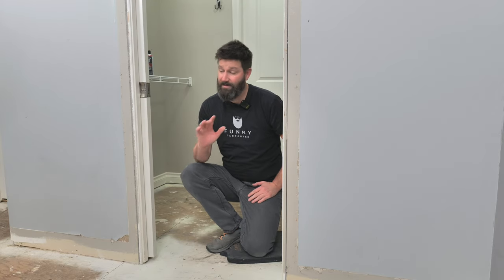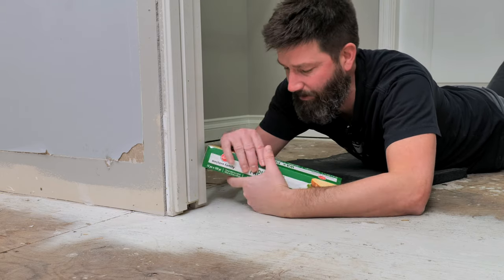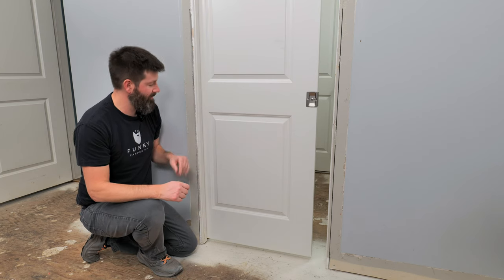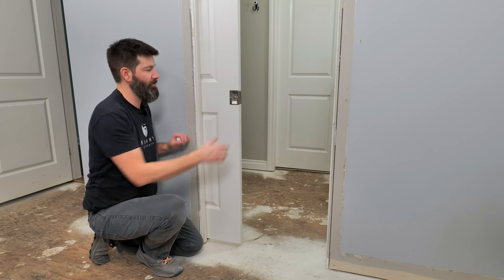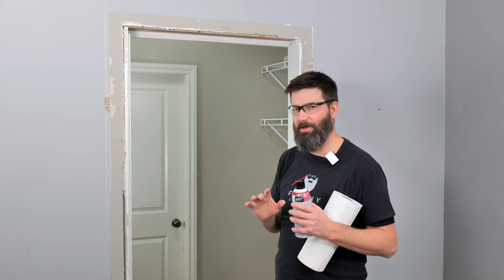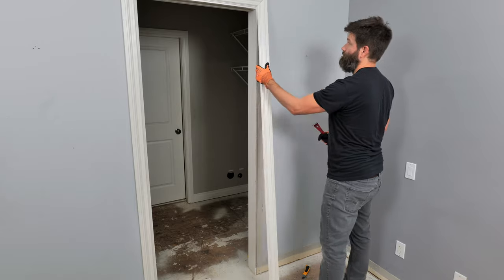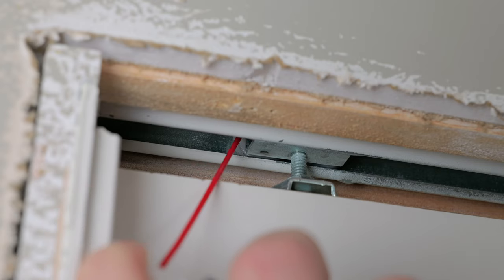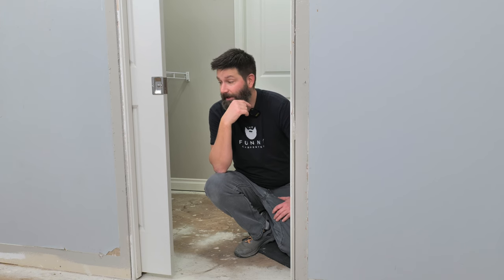The Secret to Fixing Squeaky Pocket Doors!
Canadian Links
Silicone Spray
Wax Paper